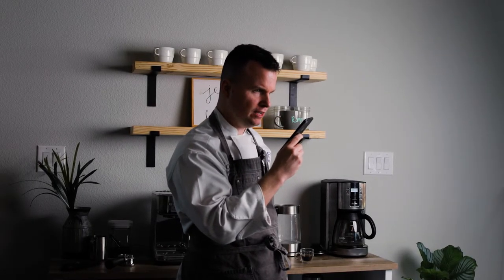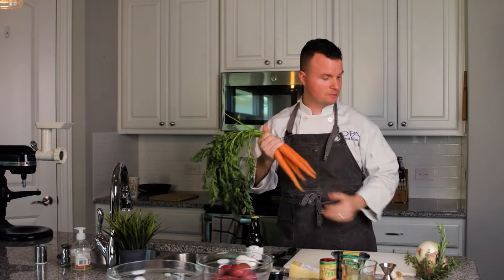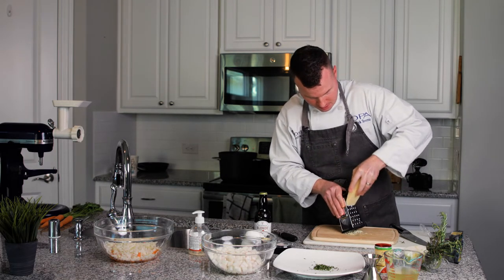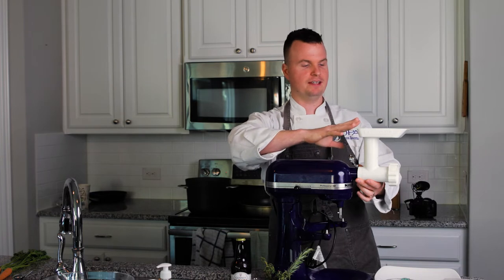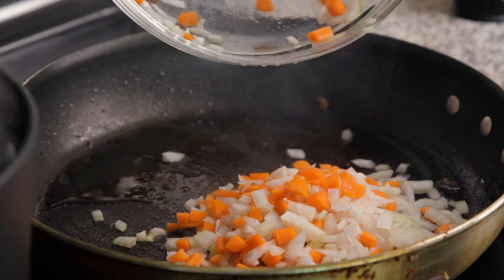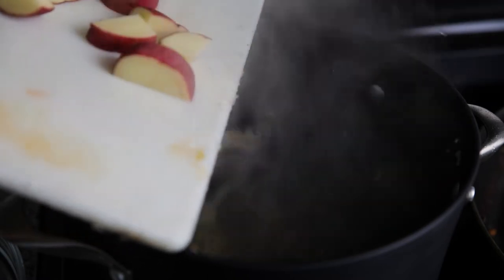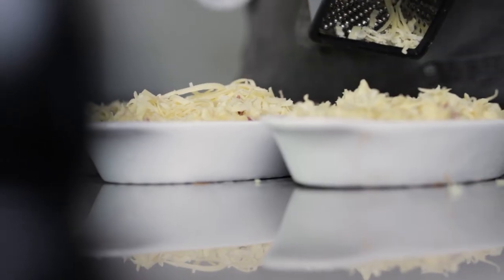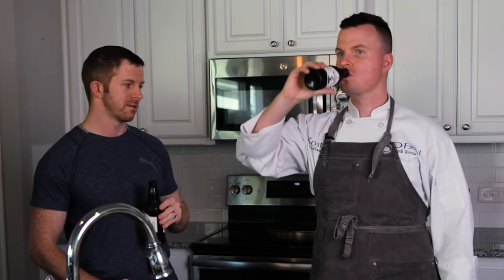How a lot of Irish restaurants are RIPPING YOU OFF | How To Make Shepherd’s Pie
Shepherd’s Pie!  What a classic.  I am so excited to share this beautiful recipe with you.  It is sad because so many Irish restaurants in Dallas make shepherds pie with beef.  We all know shepherds pie is made with lamb.  You know us Greeks know a thing or two about lamb.  You are going to absolutely love this classic UK dish.  I hope you make it into Opa! Greek Taverna for a taste.  However, If you want to give it a knock yourself here is the recipe.  Just cook more!
Thanks again for everyone who enjoys these videos.  I cannot wait to hear from you.

Also a big thank you to Justin Romeyn for inviting me into his home and allowing me to use his kitchen.  It was fun cooking in a different location.

INGREDIENTS
1 Lb. Ground lamb
1 Medium white onion (1/2 Large)
2 Medium carrots
3 Clove garlic
1 Small swede/rutabaga (blanched)
1 Cup frozen pea’s
3 Tbsp Worcestershire sauce
1 Tbsp tomato paste
12 oz. beer (your choice of beer) I used Guinness Blonde
1/2 Cup chicken stock
Handful thyme sprigs
1 Sprig rosemary
1 Tbsp plain flour
1.5 LBS Red potatoes (skins on)
2 Small egg yolks
1 cup parmesan cheese (grated)
Handful cheddar cheese
Salt & ground black pepper (to taste)
Olive oil

The great little meat grinder I used!

Commercial Pastry Bag

Pastry Bag Tip

Visit My Restaurant
Opa! Greek Taverna
3801 Lakeview PKWY #600

MB01H5OO9ENSIWK